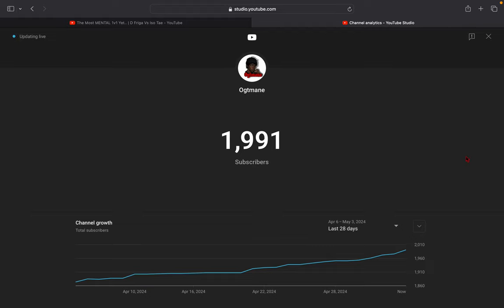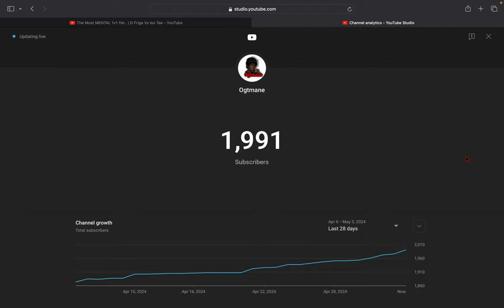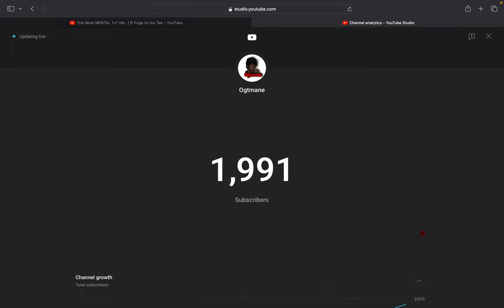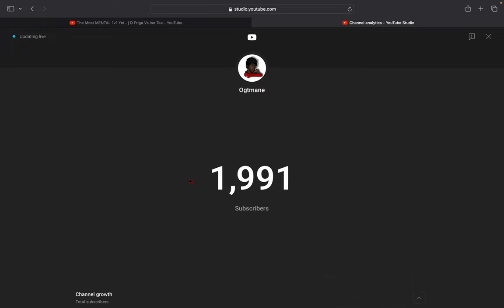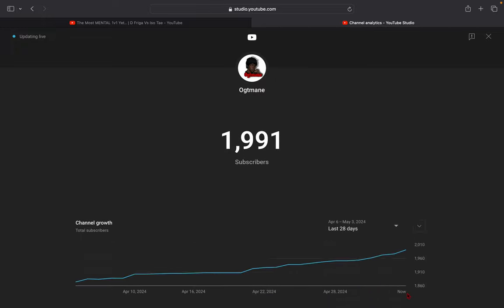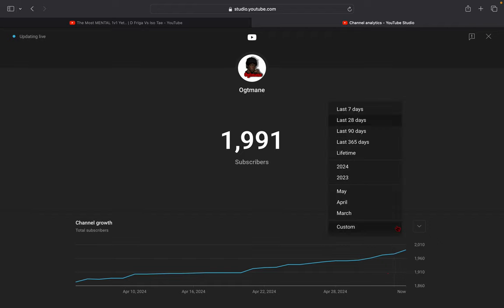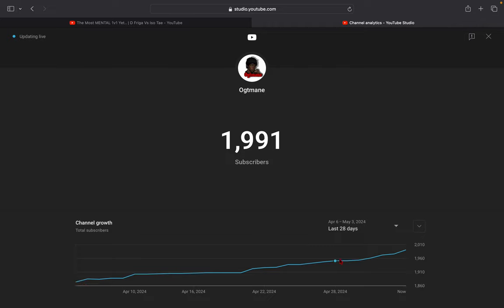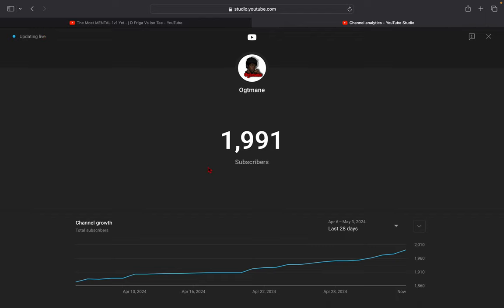Motivational words...We Close to 2k